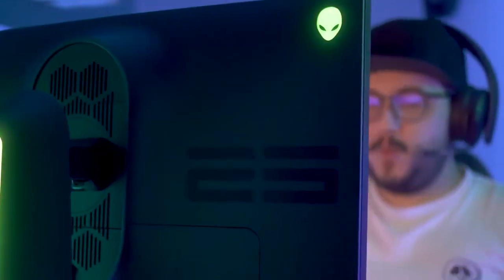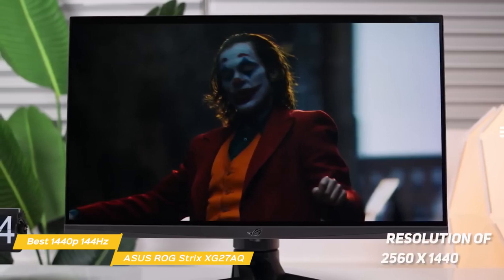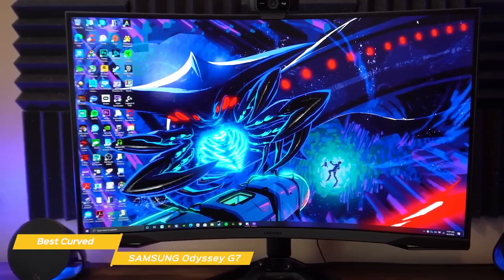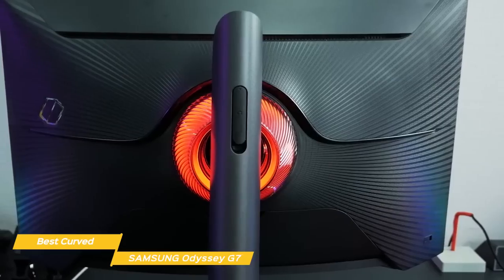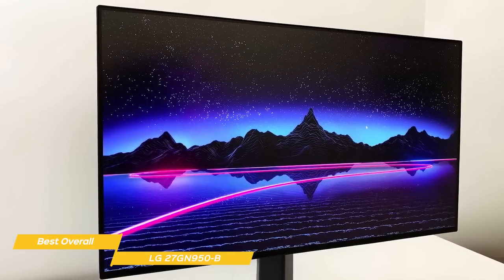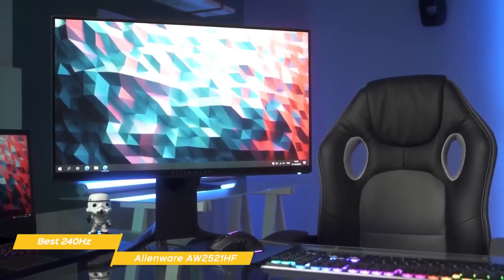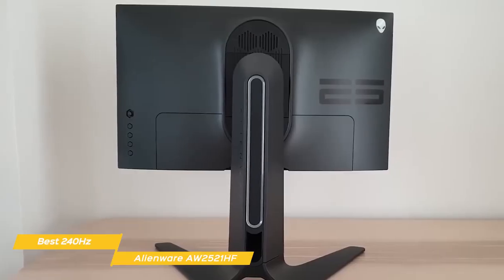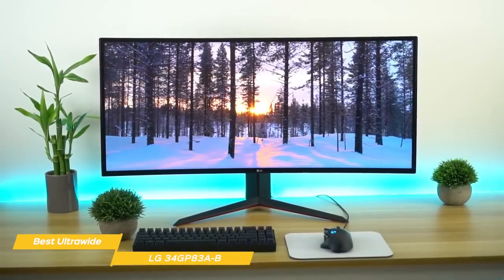TOP Best Gaming Monitor!!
Are you looking for a new gaming monitor but don’t know which one to choose because of the different options that are available?

In this video, we’ll be comparing the top 5 gaming monitors that are designed for different kinds of users. We will take into account performance and features so you can decide which is best for you. All the products on our list were selected based on their own inherent strengths and features. We’ll be comparing the ASUS ROG Strix XG27AQ, the SAMSUNG Odyssey G7, the LG 27GN950-B, the Alienware AW2521HF and the LG 34GP83A-B; which are all great options if you’re in the market for a gaming monitor.

We’ll break down which monitor would best for you, and what you can expect to get in return for your money. We’ll help you decide if one of the gaming monitors on our list seems like a great purchase.